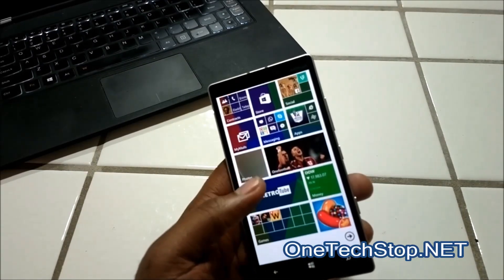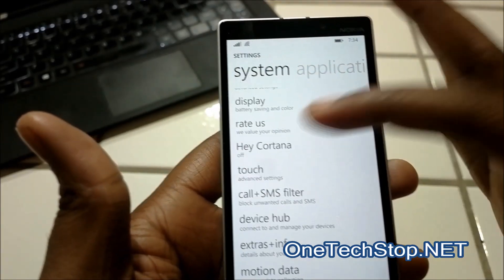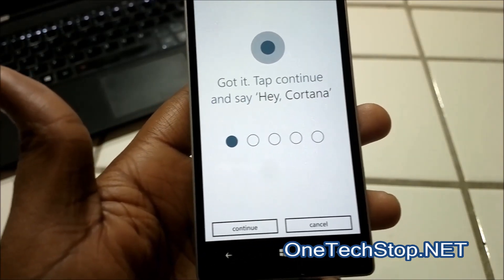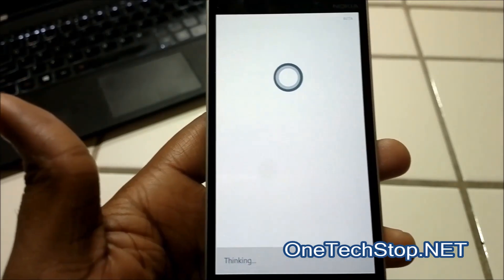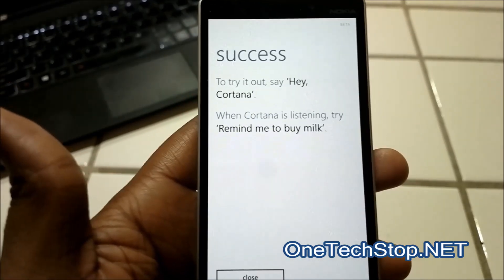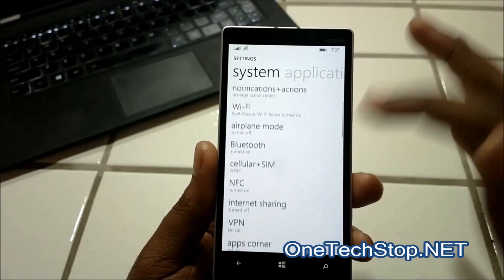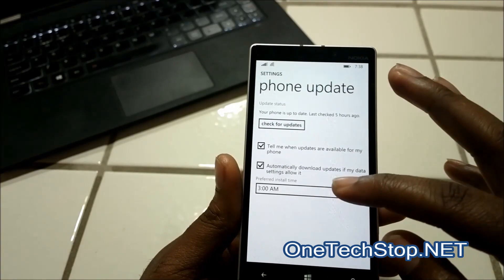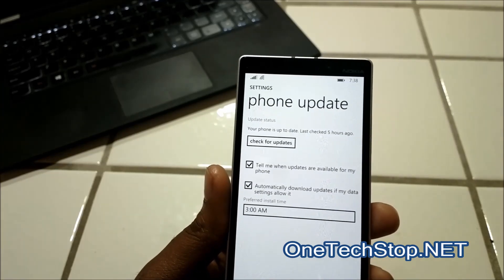Lumia Denim Demo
We take a look at the new features in the Lumia Denim update, such as Hey Cortana, Schedule Updates and the new Lumia Camera.